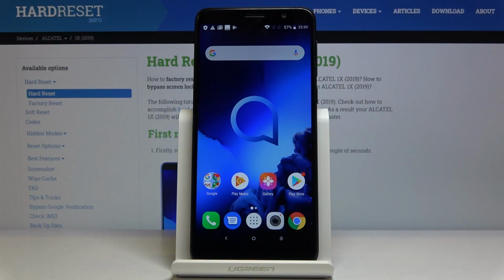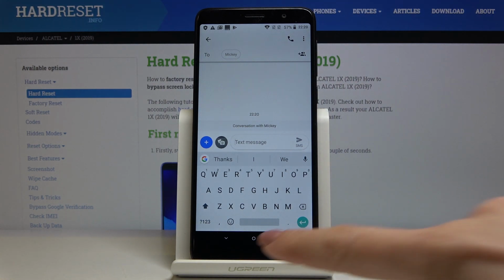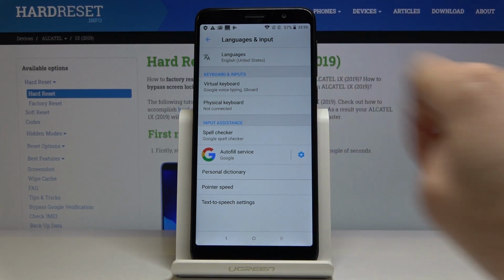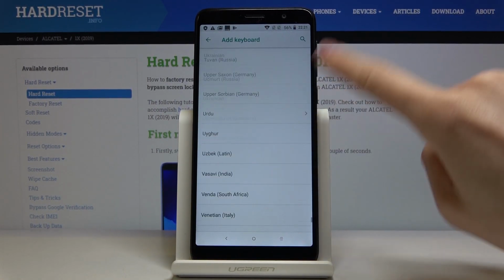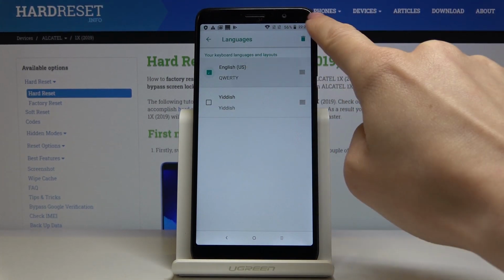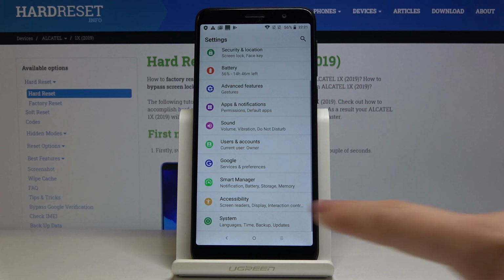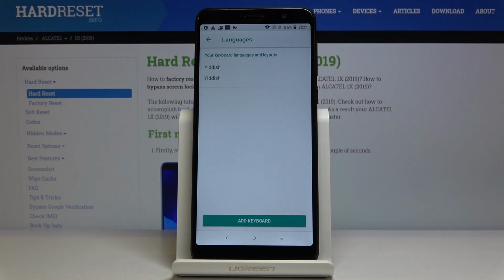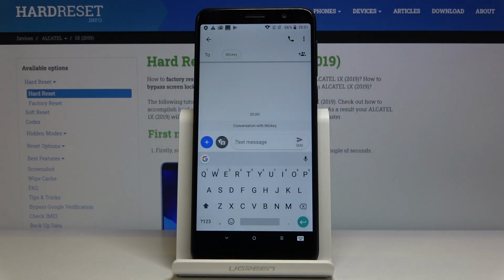How to Change Keyboard Dictionary in ALCATEL 1X 2019 – Keyboard Language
Learn more info about ALCATEL 1X 2019:
Are you annoyed with lack of your native letters while typing on your ALCATEL 1X 2019? Here we are coming to show you how to change it! Let’s watch our video guide in order to find out how to localize proper keyboard settings and how to open the full list of available keyboard languages. We’ll show you how easily you can change it and finally use your device in its fullest.

How to change keyboard language in ALCATEL 1X 2019? How to set up keyboard language in ALCATEL 1X 2019? How to switch keyboard language in ALCATEL 1X 2019? How to manage keyboard settings in ALCATEL 1X 2019?